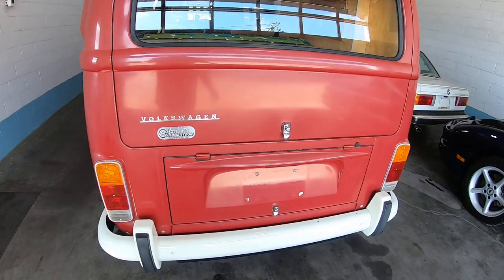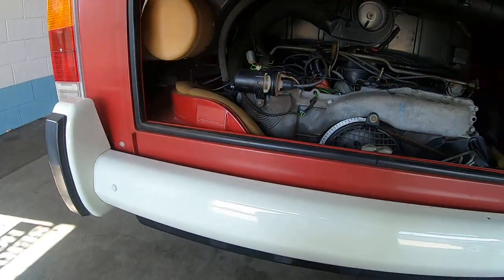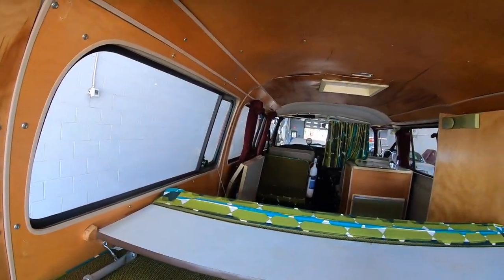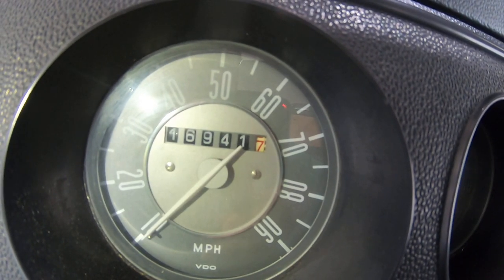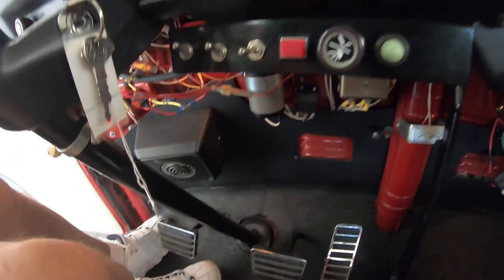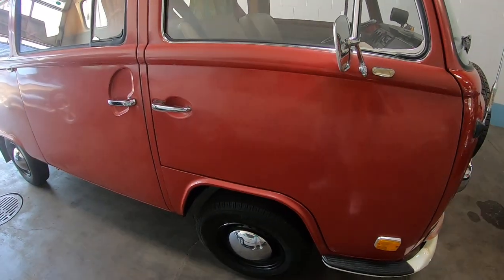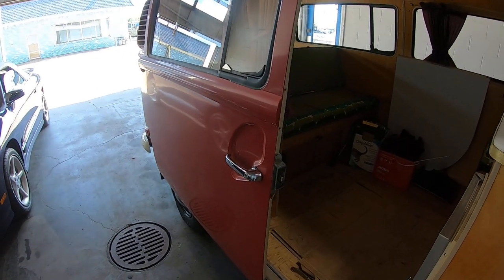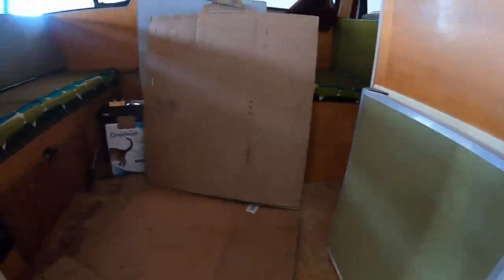Volkswagen Van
First look at this 1972 Volkswagen Vanagon With only 18,000 ORIGINAL MILES